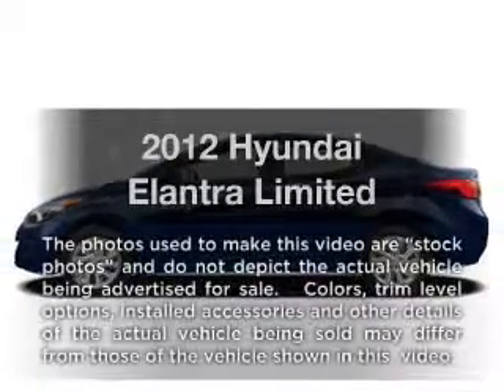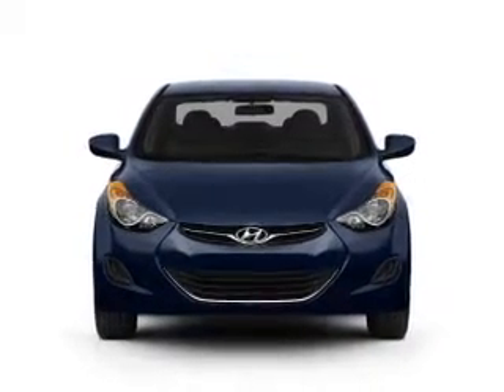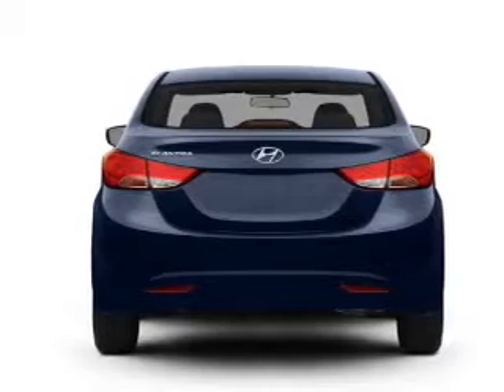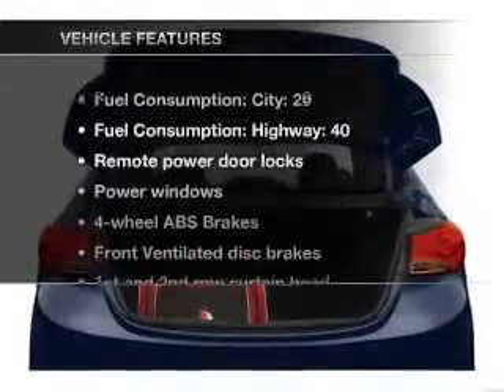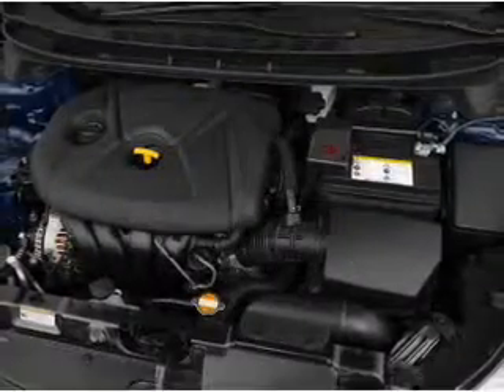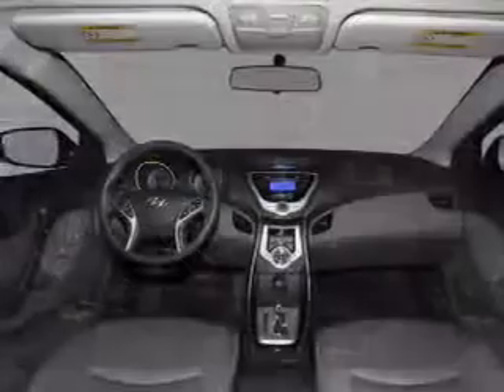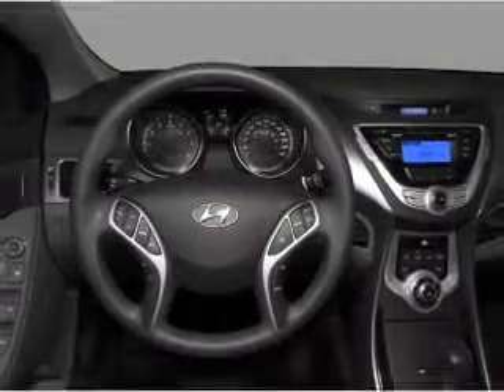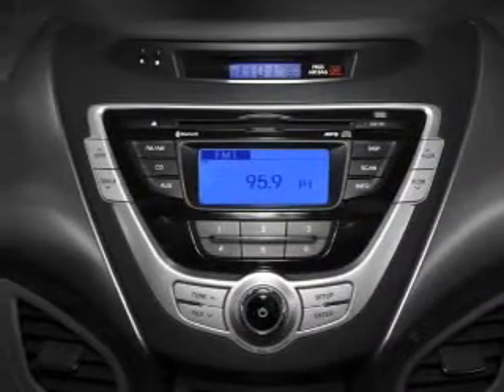2012 Hyundai Elantra - Houston TX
Year: 2012
Make: Hyundai
Model: Elantra
Trim: Limited
Engine: 1.8 liter inline 4 cylinder 16 valve
Transmission: 6-Speed Automatic
Color: Desert Bronze Metallic
Mileage: 5
Address:
18100 Gulf Freeway